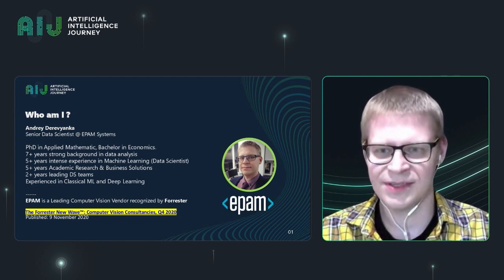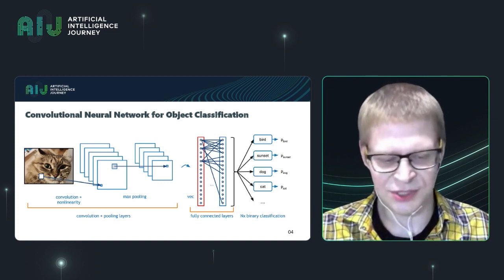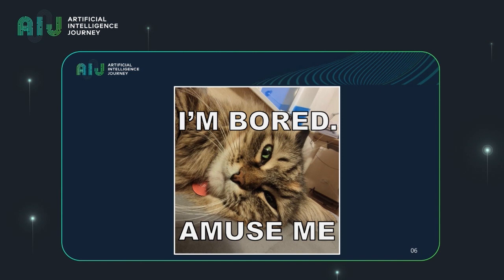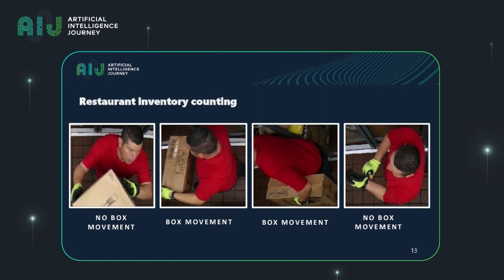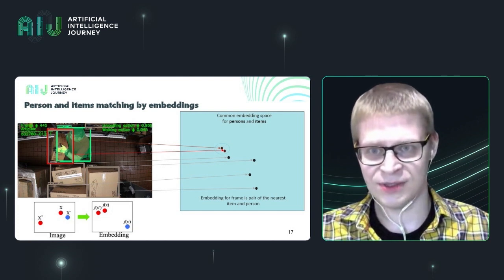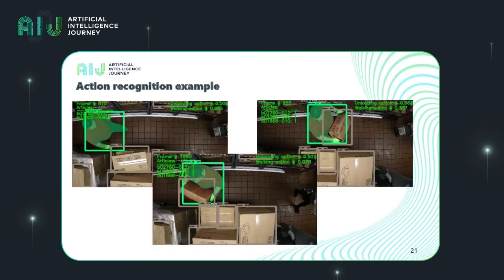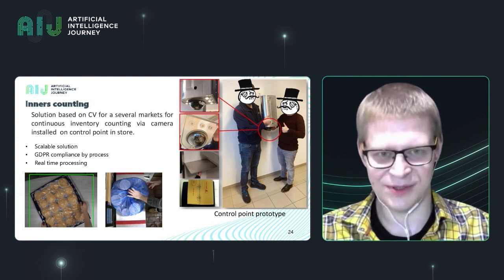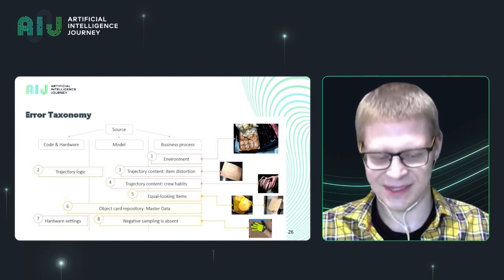20.12.05//CV Inventory: learn well and you'll be counting boxed. Andrey Derevyanka, EPAM